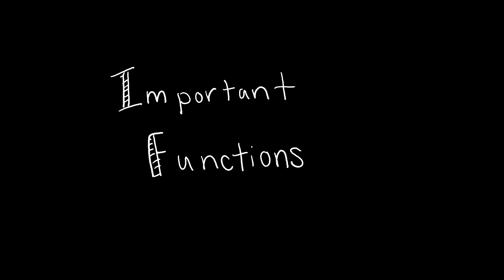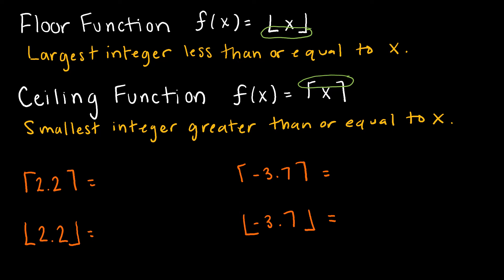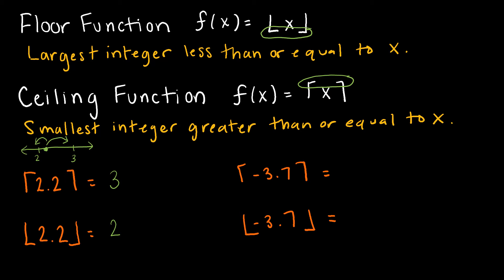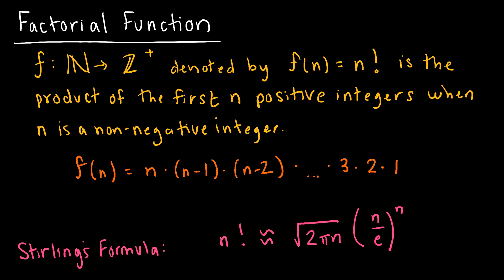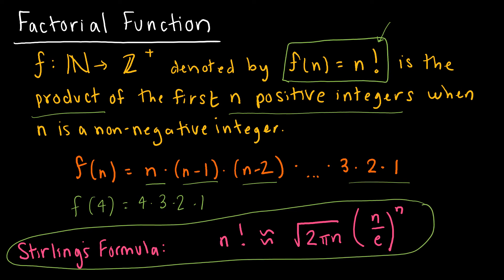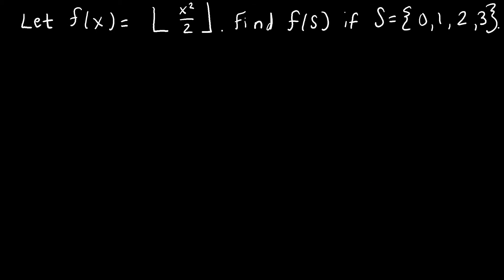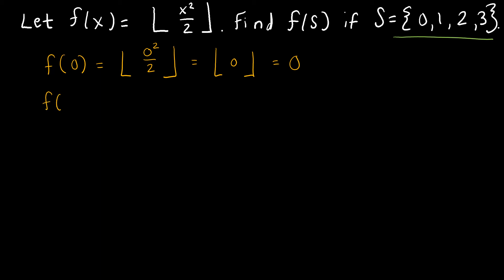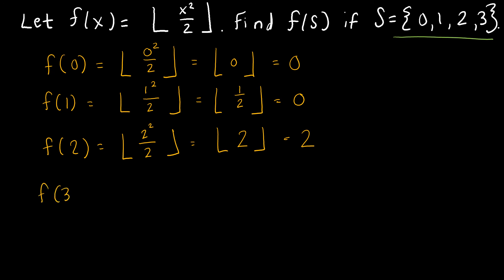Discrete Math 2.3.4 Important Functions